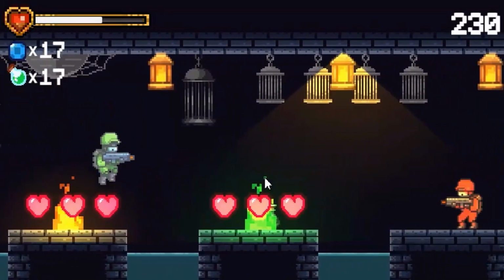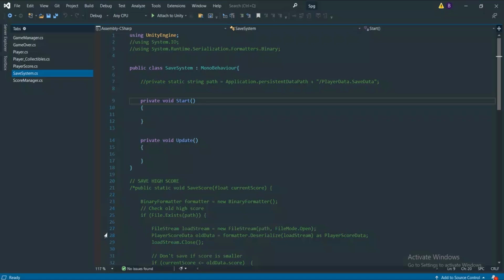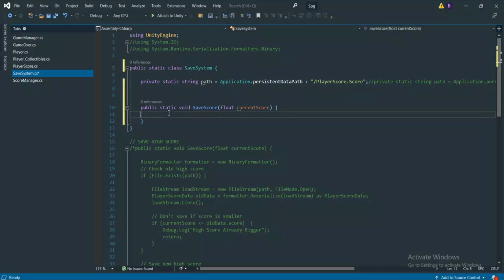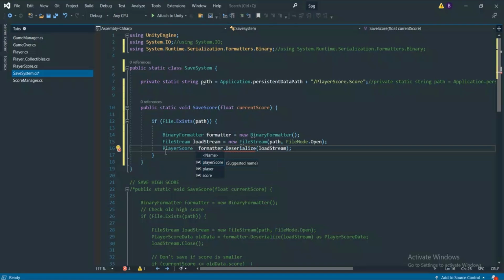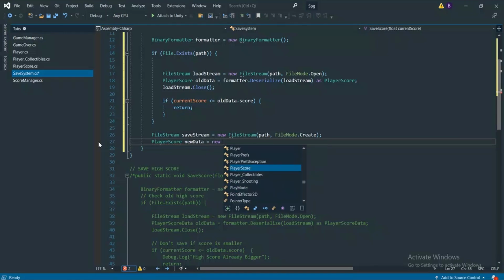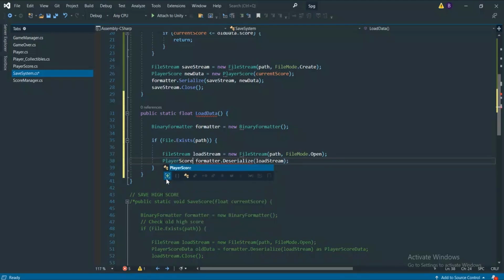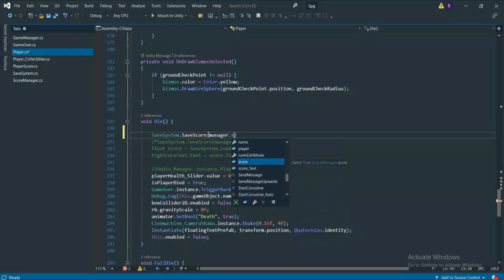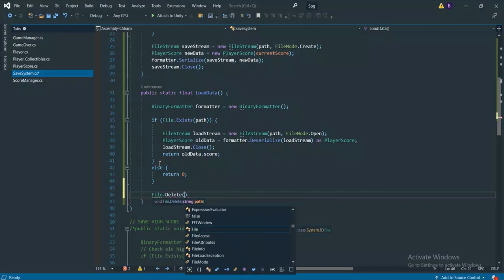Save System in Unity for Beginners with Binary Formatter | Learn How to Save High Score in Unity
Assets
Player & Enemies(I am not able to Find Player/Enemy Sprites so Use this)

Support me:
My Udemy Courses & Profile:
Time Stamps
00:00 - Intro + Save Score & Save System C#
06:30 - Save Score Method or Function
16:46 - Load Score/Data C# Script!